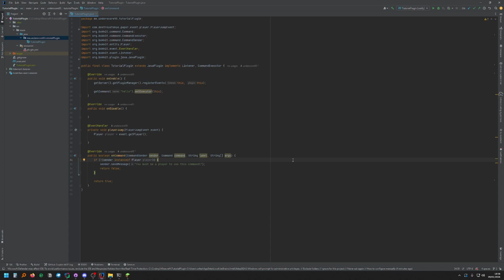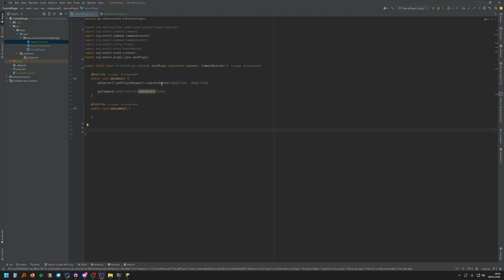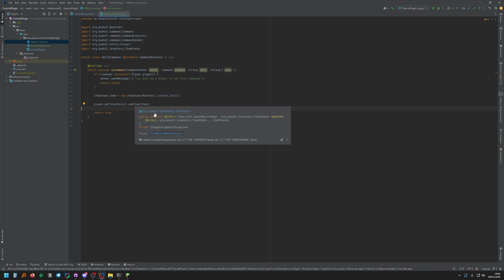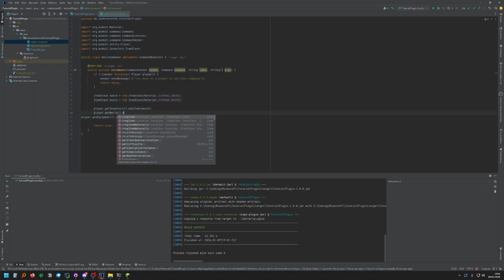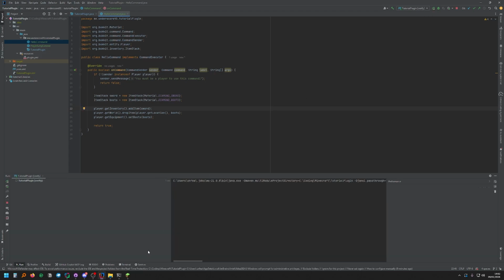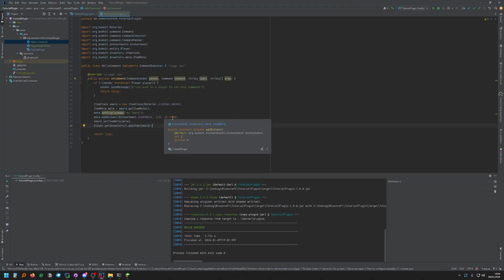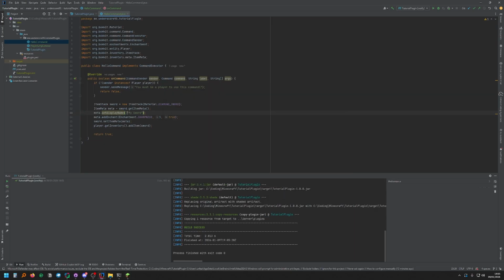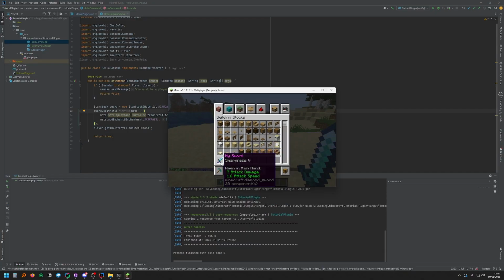Items | Intermediate Minecraft Plugin Development Tutorial #3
This video goes over how to create items in Minecraft plugins and how to give them to the player.

Chapters:
00:00 Intro
01:18 Basic Items
02:44 Equipping Armour & Dropping Items
04:24 Item Meta